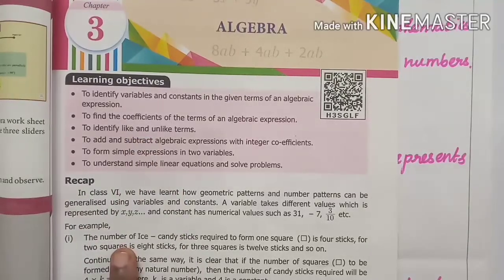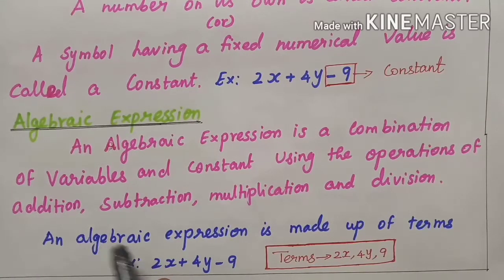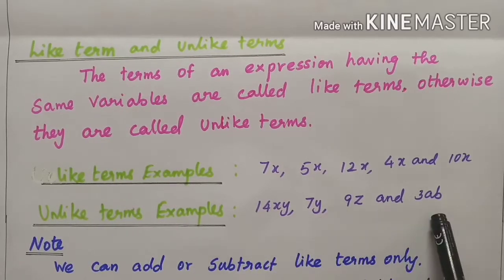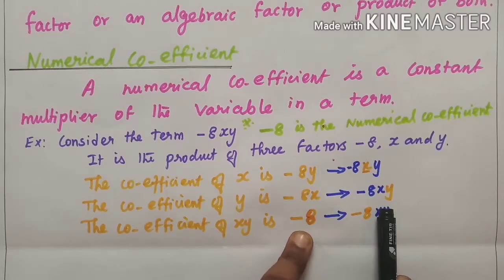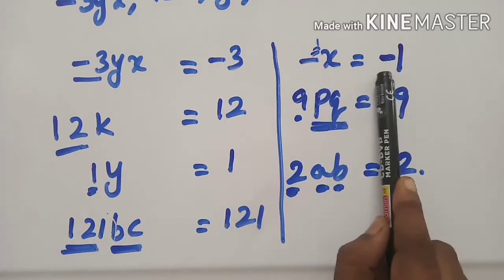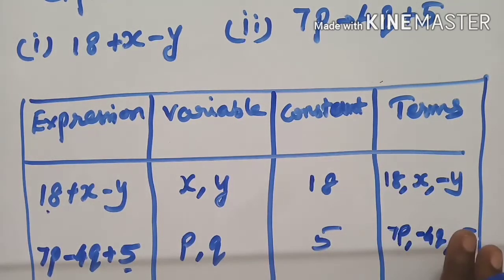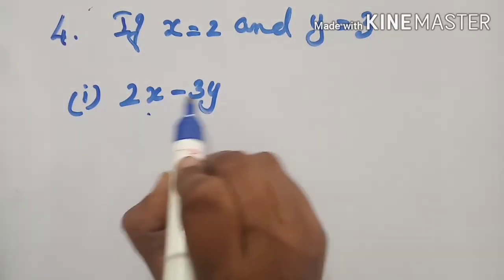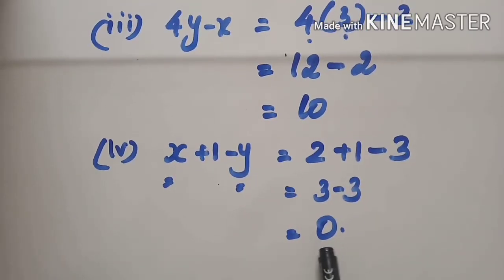Chapter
Cbapter3 | algebra | intro with some examples |